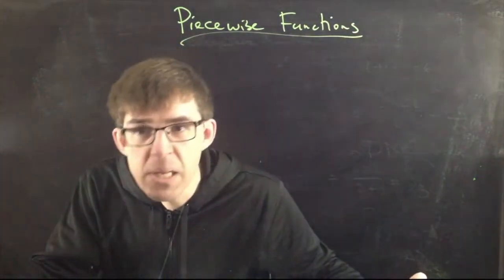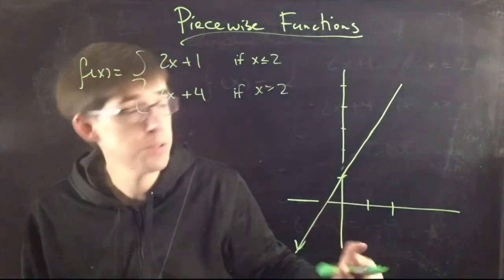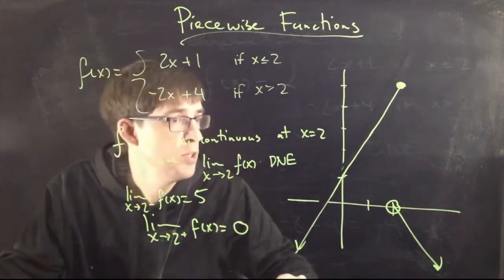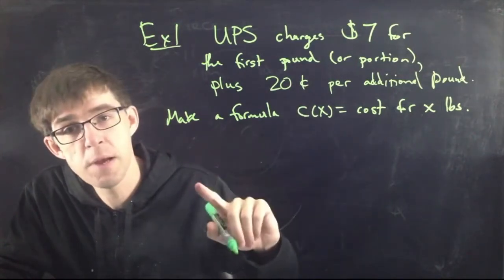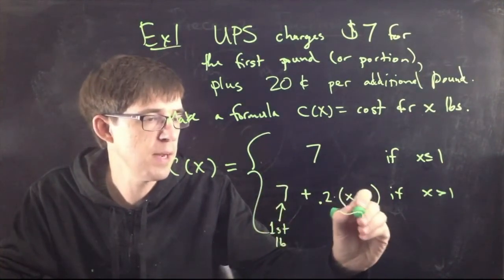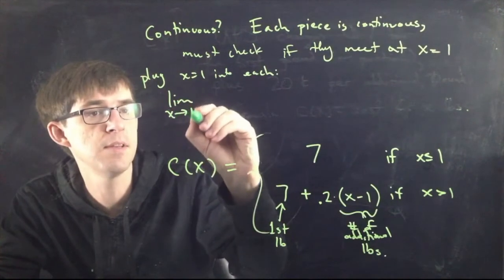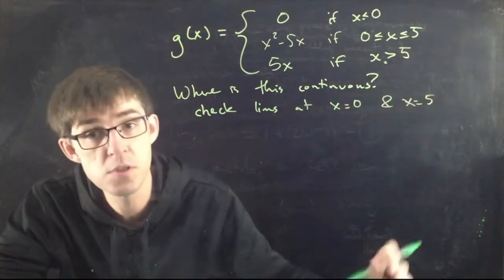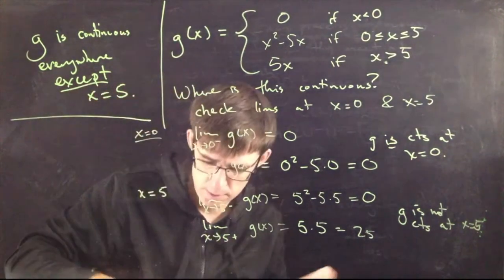Applied Calc 1 Ep 5: Piecewise functions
This episode is about piecewise functions and continuity.